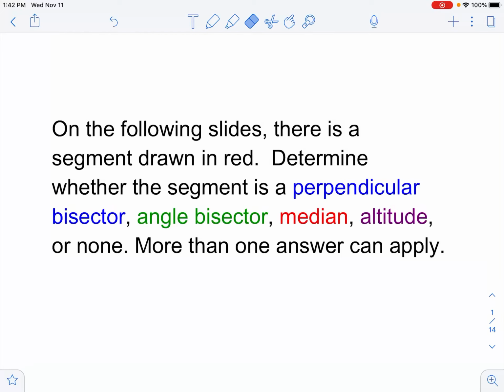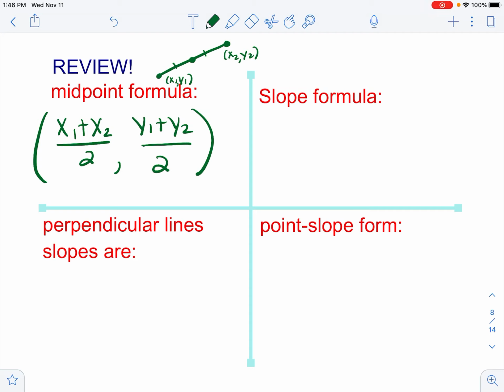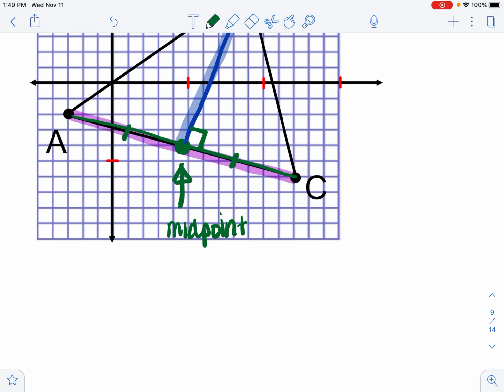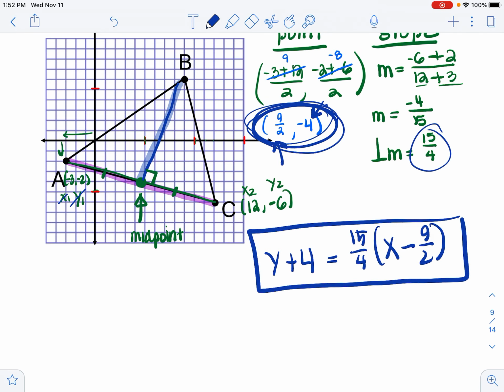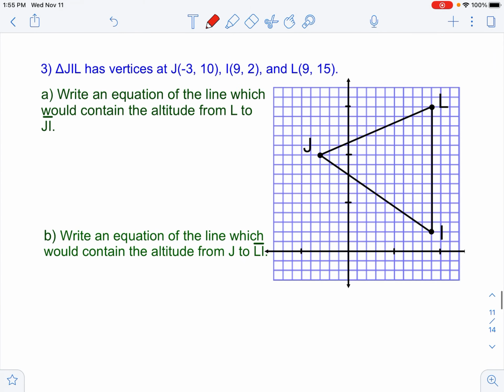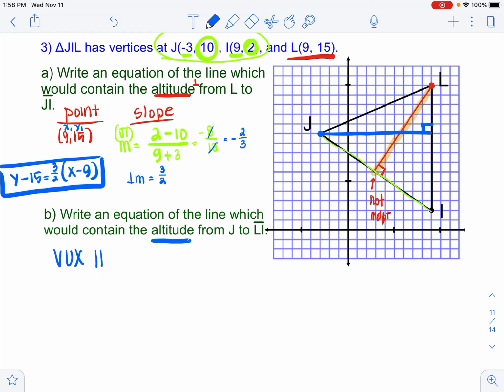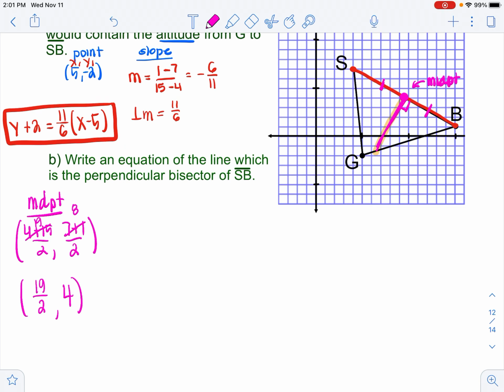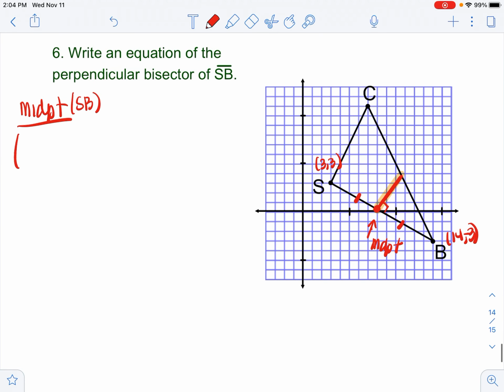Day 4 - Special Segments in Triangles Day 2